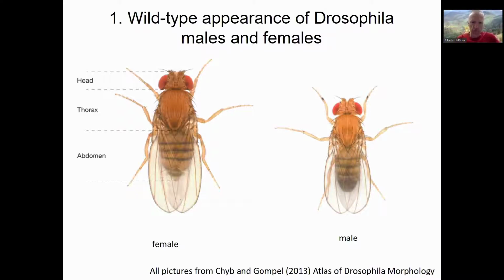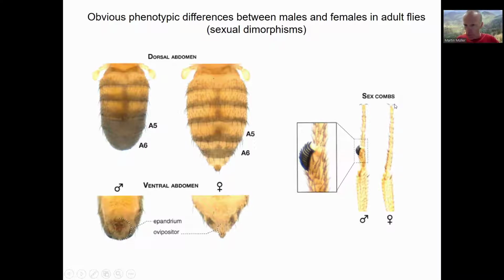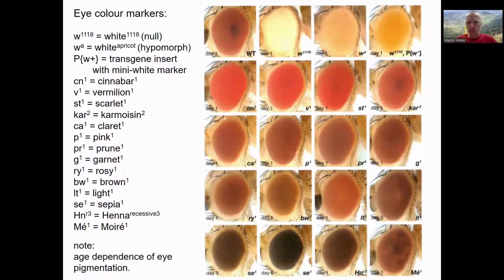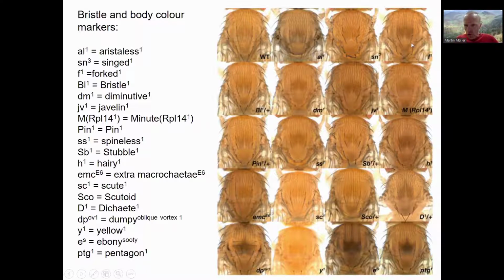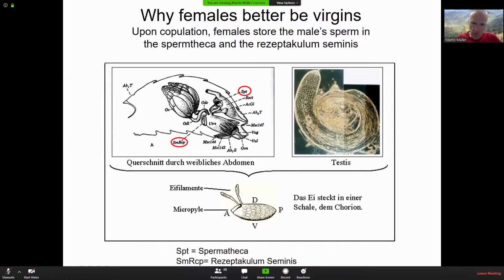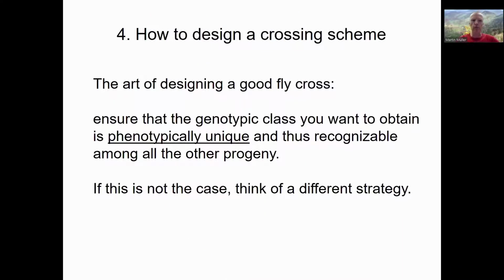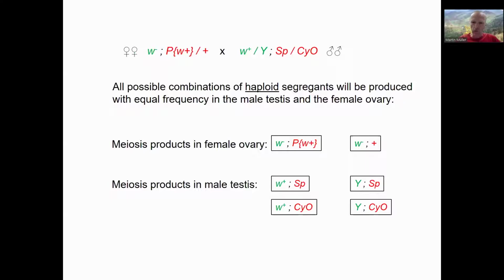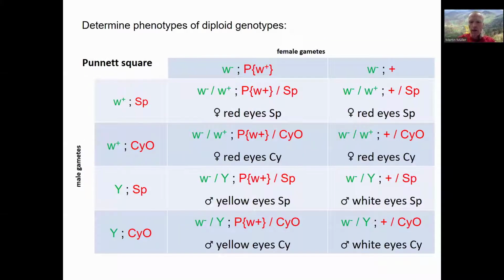Montag 20/04 | Vorlesung 4 | Martinitus